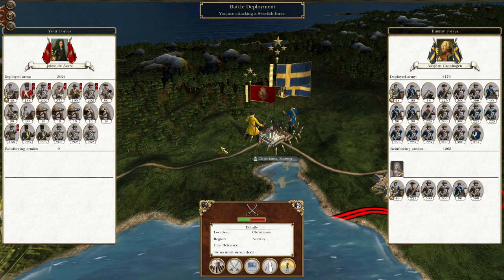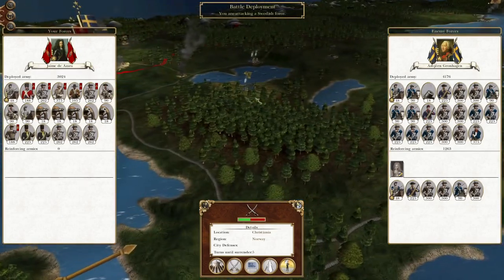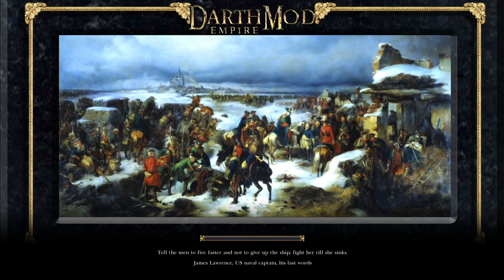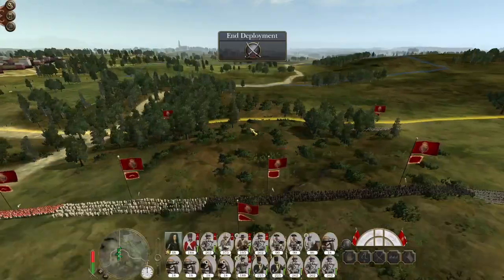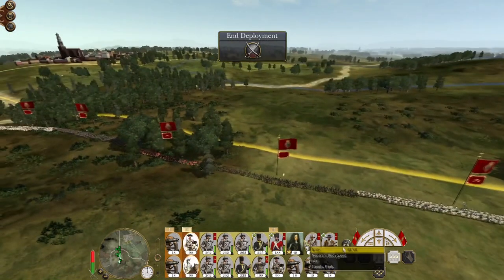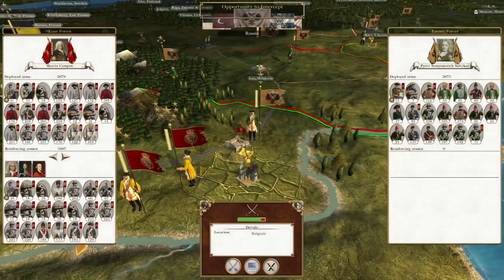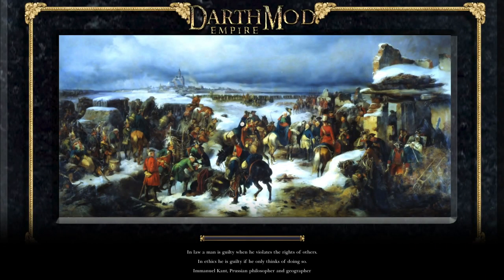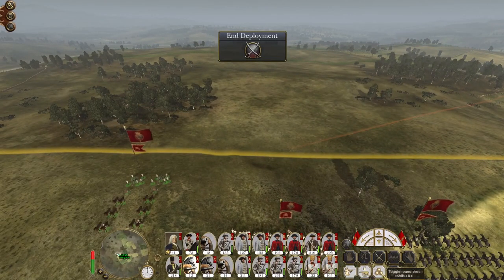Spain #23 - Empire Total War: DM - Russian Miscalculation!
Hey guys, welcome to the next episode of my Empire Total War Lets Play as Spain - in this episode we witness a great Russian miscalculation! Through their efforts, we become the dominant power on the Russian front!